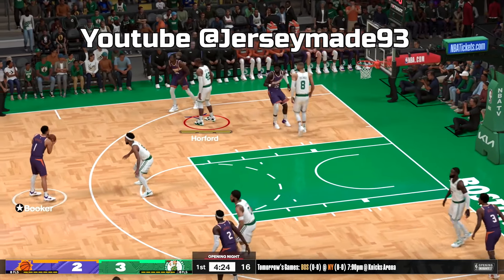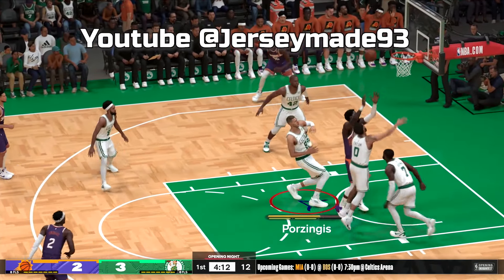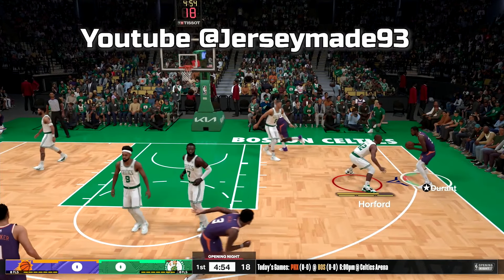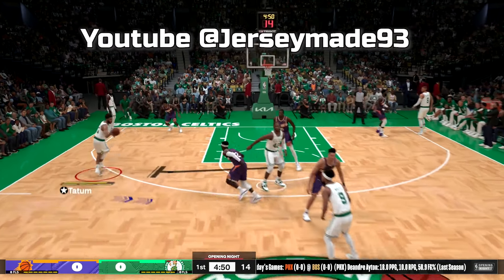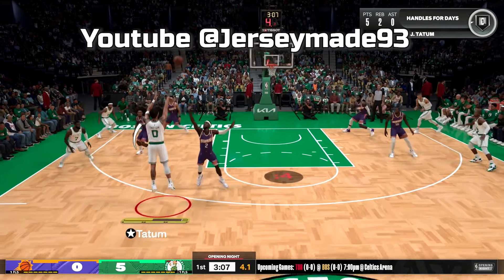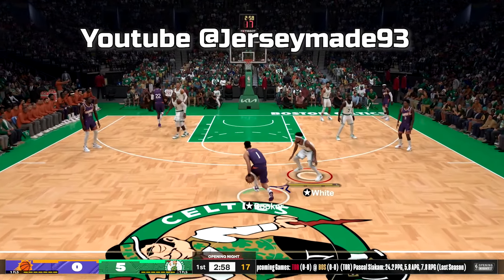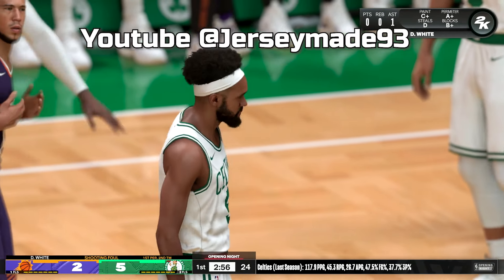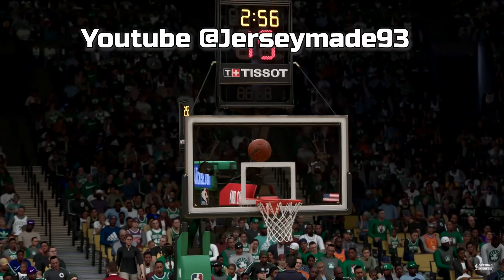NBA 2K24 community Day early footage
NBA 2k24 Jayson Tatum shows how bulldozer works vs Phoenix Suns. Kevin Durant new Proplay gameplay and realistic NBA 2k24 gameplay Sim Nation Gameplay